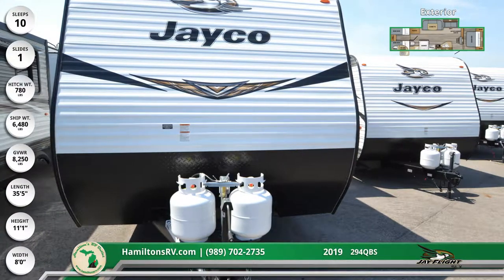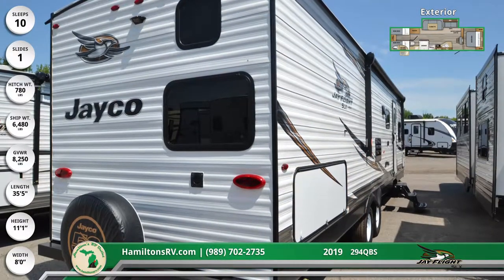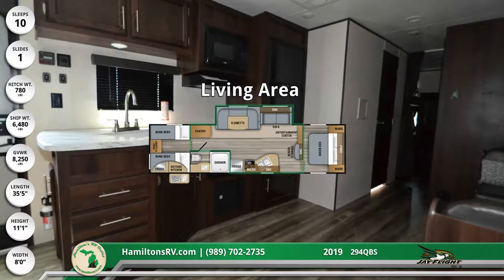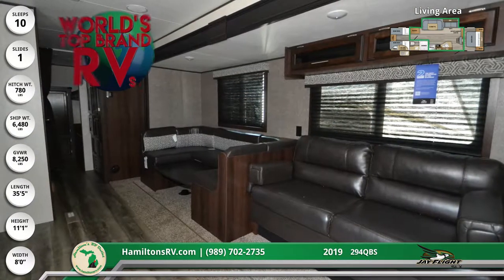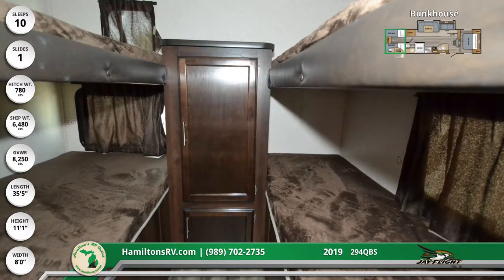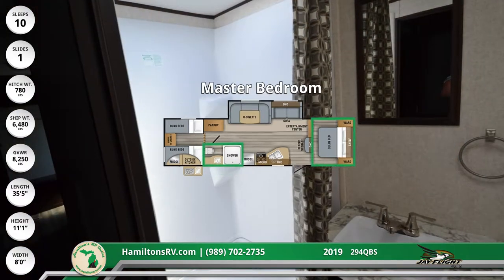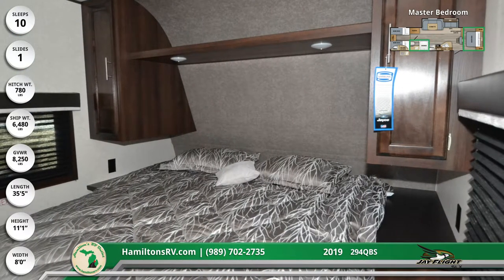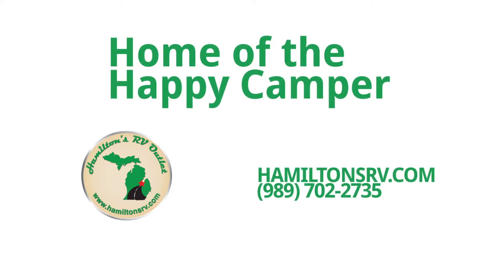2019 Jayco Jay Flight SLX 294QBS Travel Trailer RV For Sale Hamilton’s RV Outlet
There’s big family fun in the gorgeous 2019 Jay Flight SLX 294QBS Travel Trailer RV For Sale From Hamilton’s RV Outlet!

The front cap of this 35 foot, 5 inch RV is aerodynamically shaped for lower wind resistance and better fuel economy. It has an electric power slideout to maximize living space and the windows are frameless, radius tinted safety glass for privacy and UV protection. The easy access outdoor kitchen has a 2 burner cooktop, a sink, and a mini fridge.

Inside, you’ll find hardwood cabinetry, solid wood slide fascia, and wood plank Diamondflor vinyl flooring throughout. The kitchen comes with a full suite of modern appliances and the entertainment center holds a large flat screen TV. For additional sleeping space, the overstuffed sofa and U-shaped dinette both convert to double beds, as needed, and the soft pleat shades on the windows provide privacy and light control. For food staples and storage, there is a double door, 3 shelf pantry.

The rear bunkhouse has four bunk beds and a standing, dual compartment wardrobe that provides hanging clothes storage.

There’s a molded, single unit skylight shower in the master bathroom, as well as a full sink vanity and a wall mounted mirror. The sink has a brushed nickel, double handle faucet and there are storage shelves below the vanity countertop.

Furnishings in the master bedroom include a queen size bed, two nightstands, twin wall mounted wardrobes and an overhead storage shelf.

Head over to hamiltonsrv.com now and get a better look at the vast selection of RVs available on our lot. Save thousands on the nation’s most popular RVs and get started by giving us a call at to find out more.